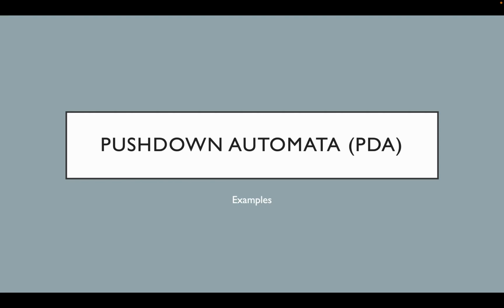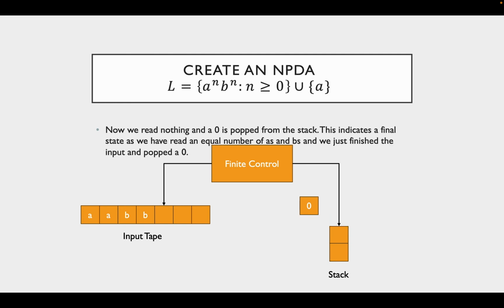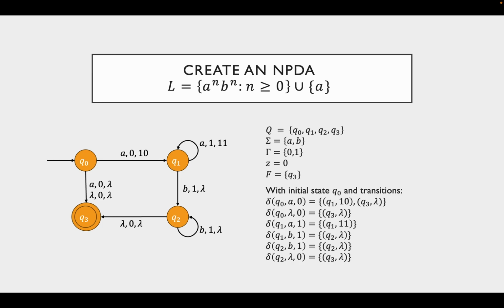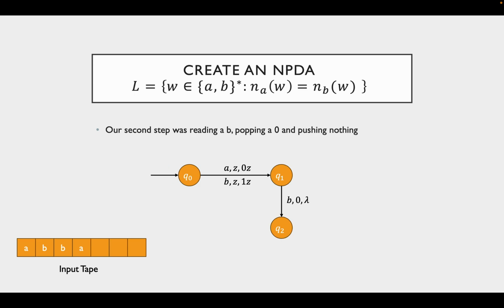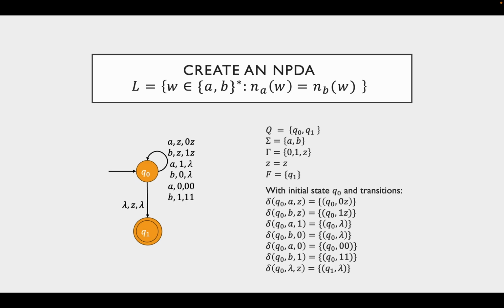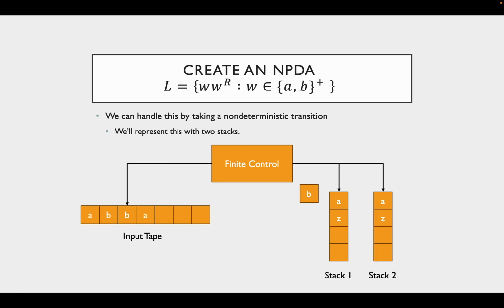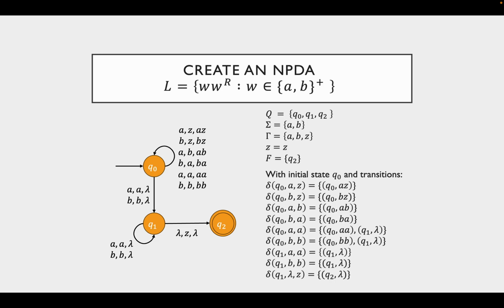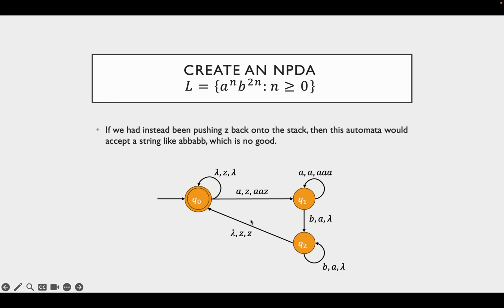Nondeterministic Pushdown Automata Examples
This video covers examples for NPDAs for CS 456/656.